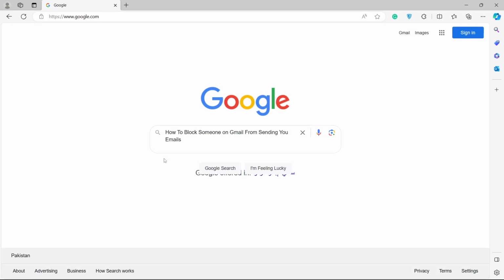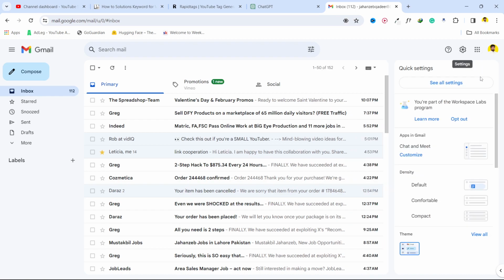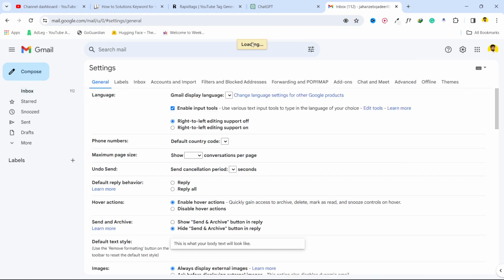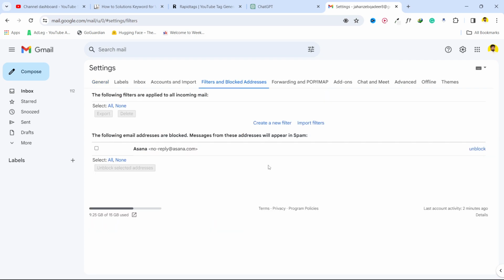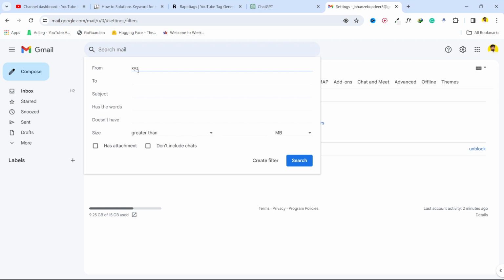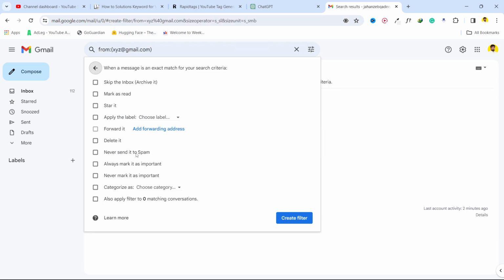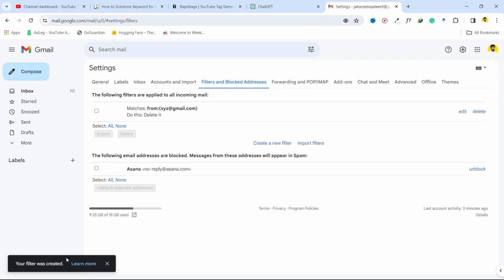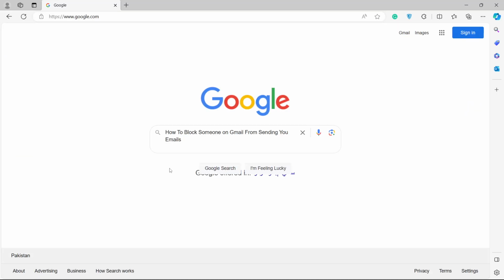How To Block Someone on Gmail From Sending You Emails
Are you tired of receiving unwanted emails from a specific individual on Gmail? This step-by-step tutorial will guide you through the process of blocking someone on Gmail, ensuring that you no longer have to deal with their messages cluttering your inbox.